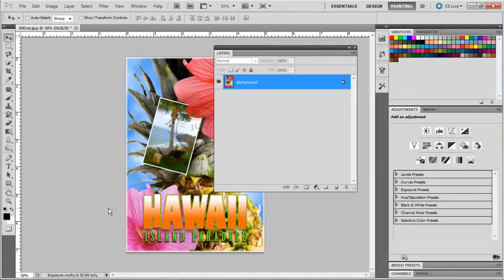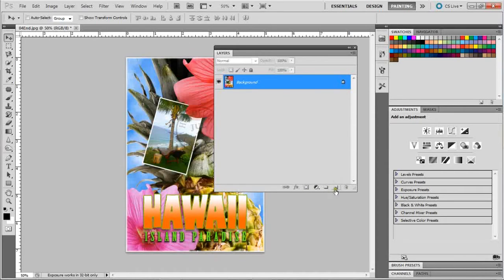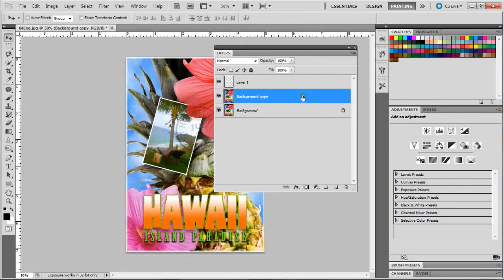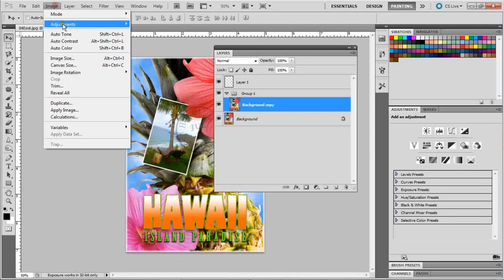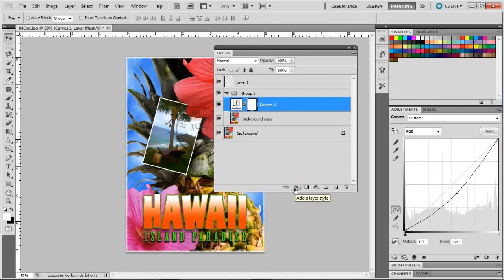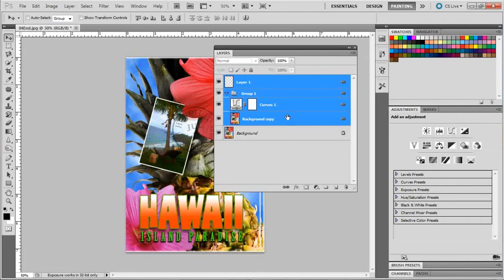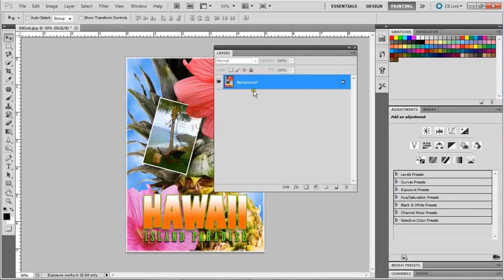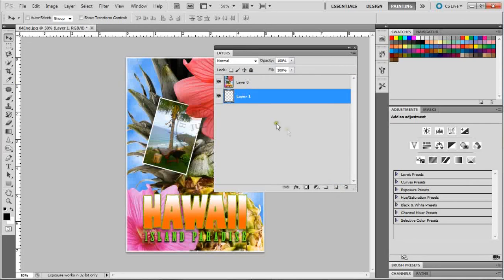Layers Palette Tutorial